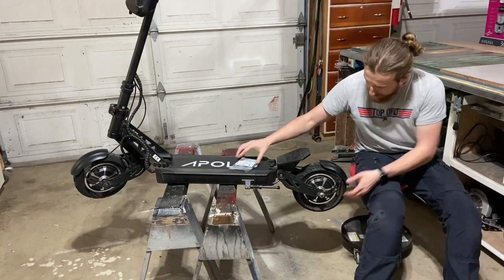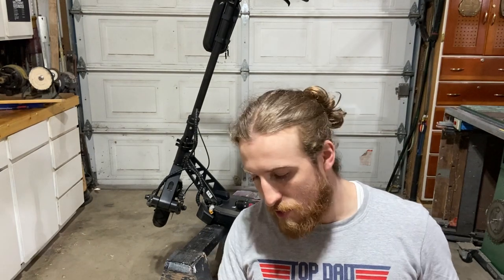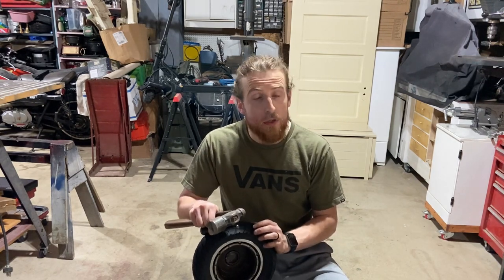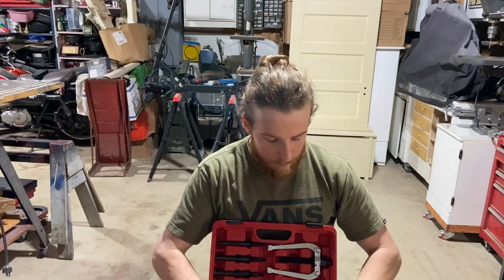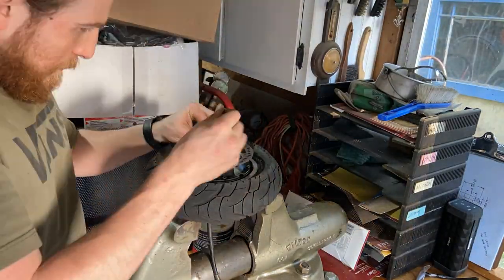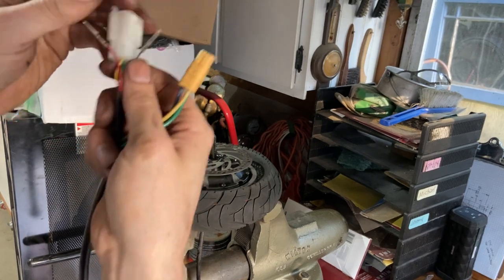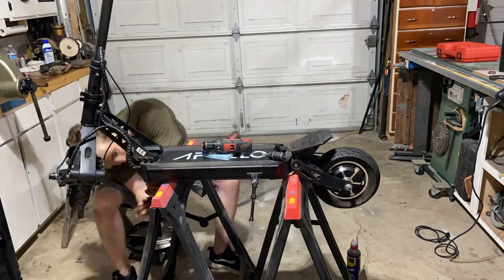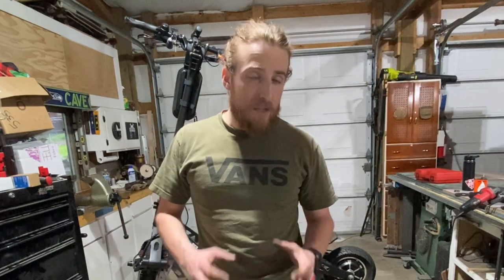How to Change an Electric Scooter Motor and Wheel Bearing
This is how to remove an electric motor and wheel bearing from an Apollo Ghost electric scooter. In this tutorial I show the basic steps to remove the rear wheel on a scooter, take the motor out, remove the wheel bearing, clean the scooter hub, replace and install a new wheel bearing, replace the motor and put it all back together. I don’t go fully in depth and show each step but do explain the process.

Wheel bearings

Bearing puller tool